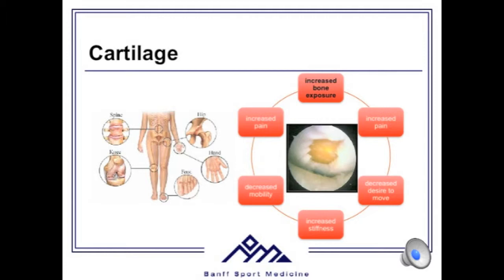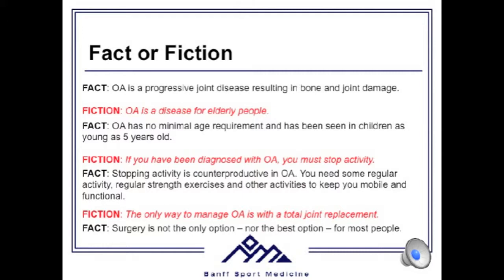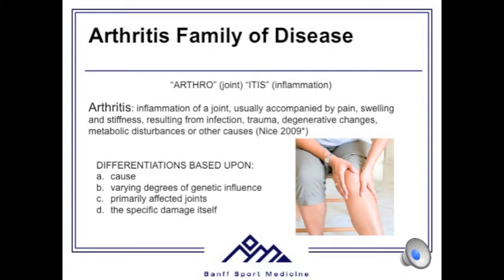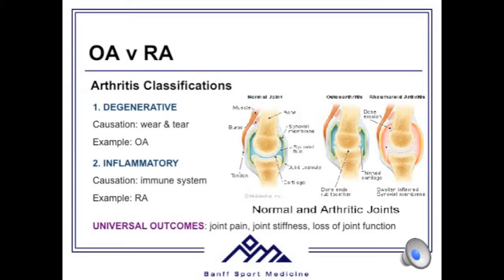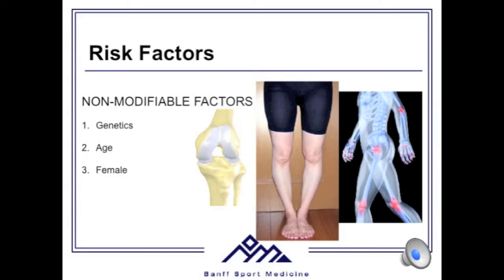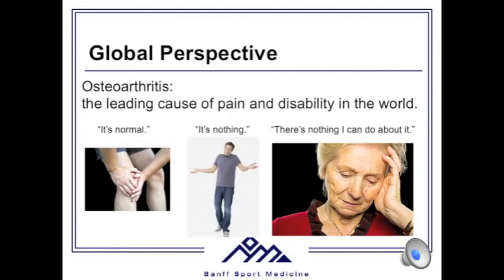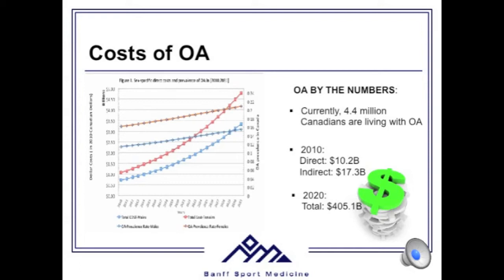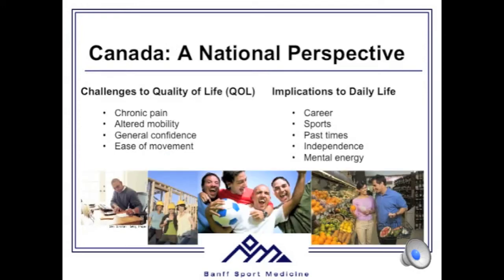Banff Sport Medicine Osteoarthritis Education Module 1